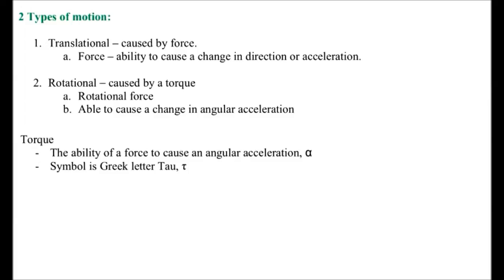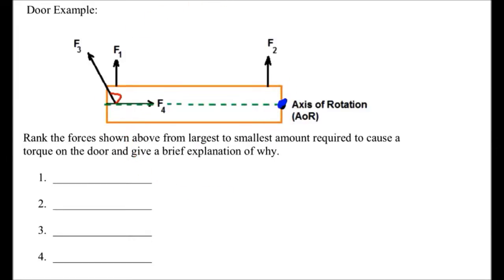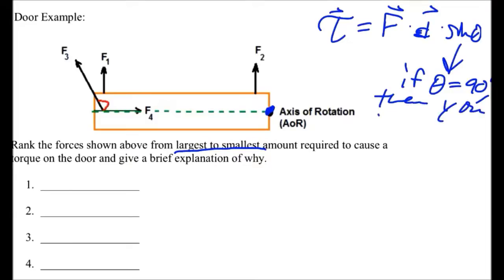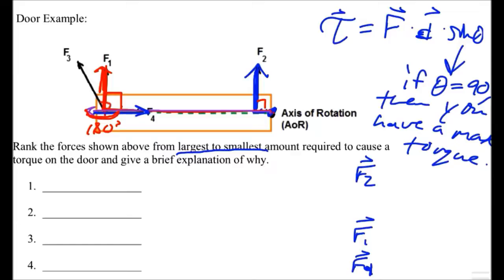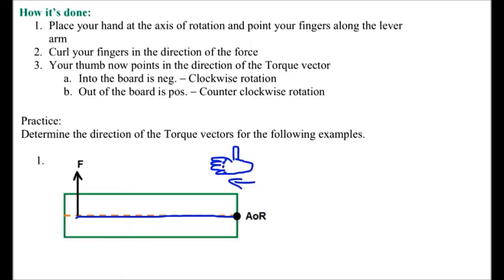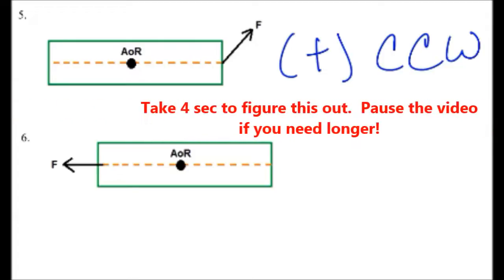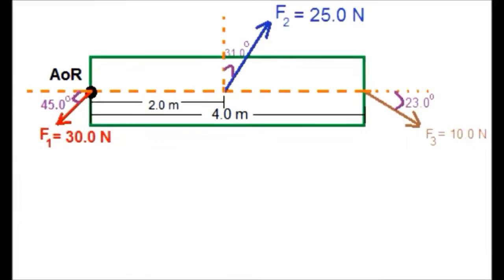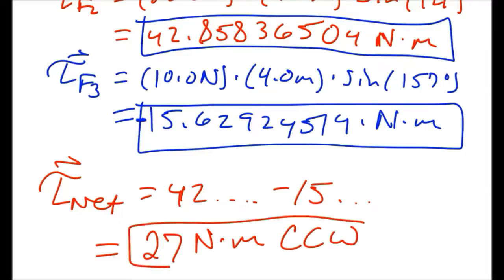Torque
This is the first in the Torque series.  It will cover translational and rotational motion, the torque equation and how to use the right hand rule.